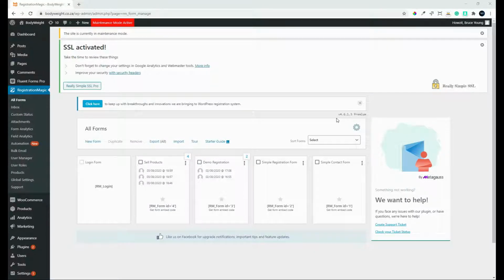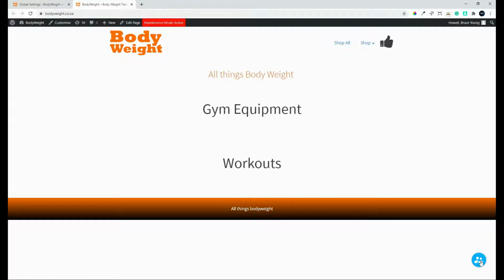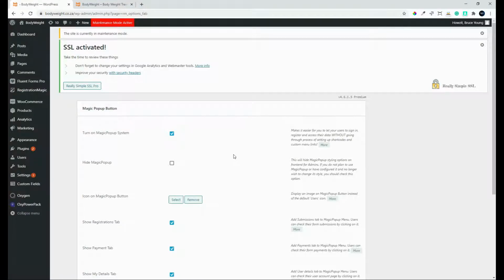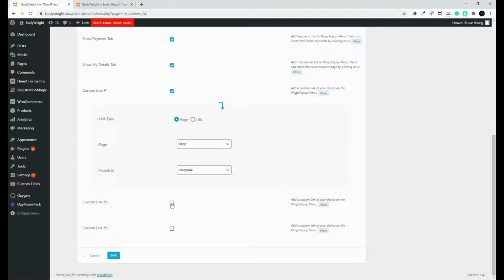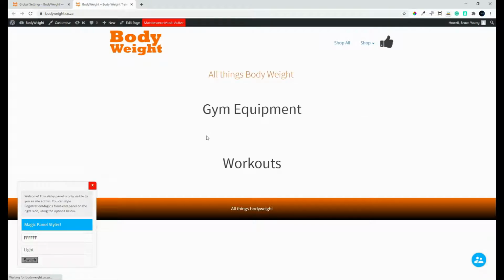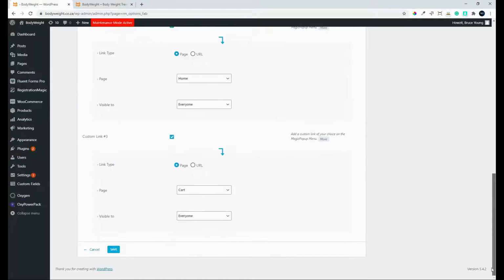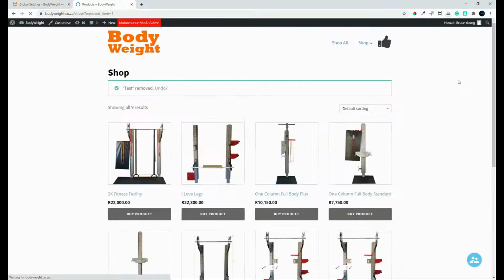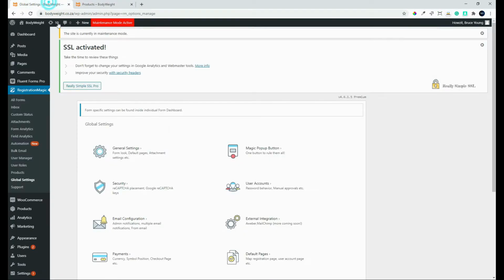Make it easy for customers to find important information using RegistrationMagic Magic Popup Button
Your customers can quickly access important pages and even products in the cart using the RegistrationMagic Magic Popup button. Include links to sales, promotions and any other important information. A great way to improve your customer's shopping experience.